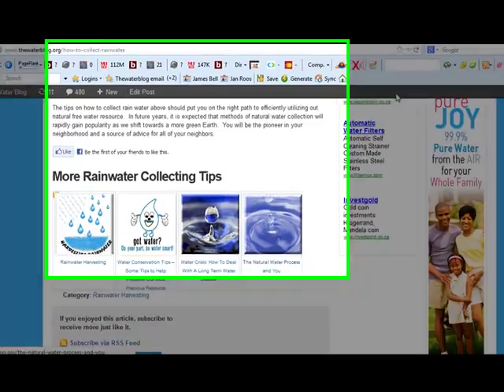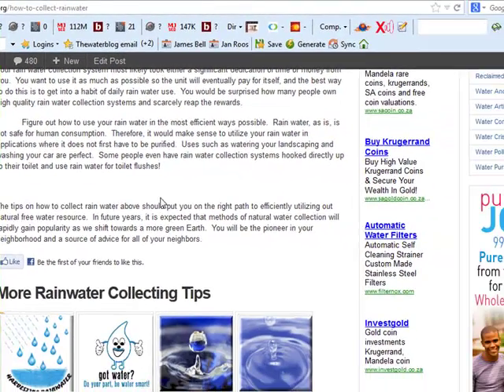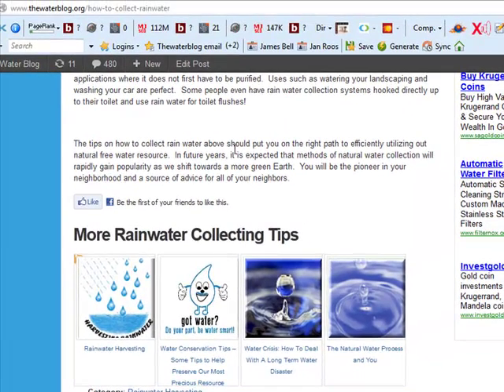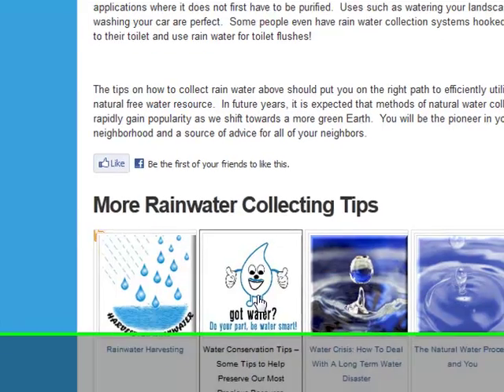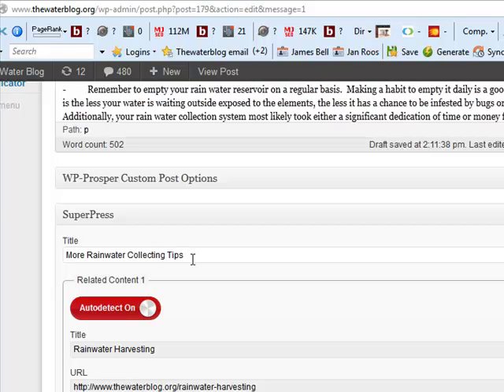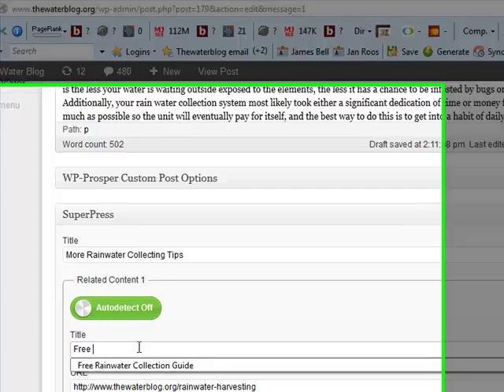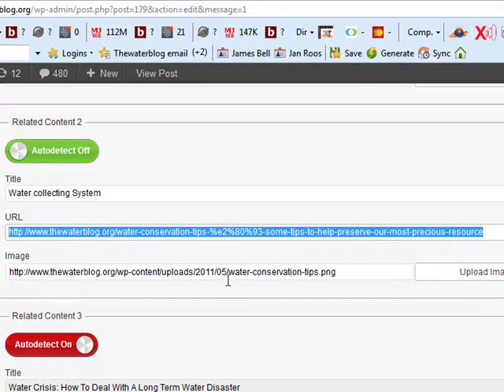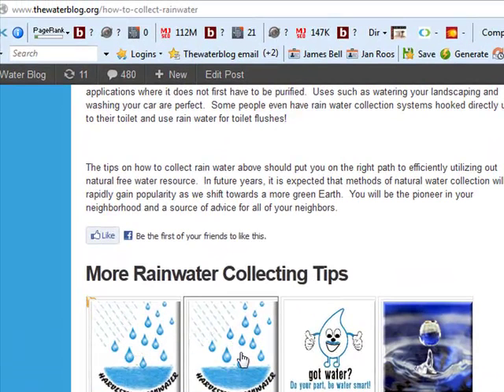Wp Boostpress Plugin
Wordpress plugin boosts sales, decreases bounce rates and improves SEO.